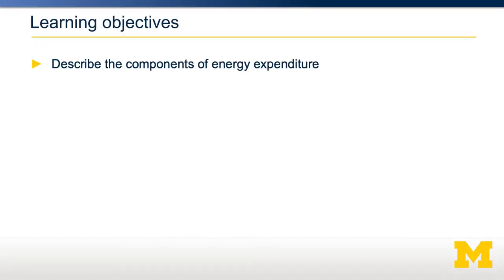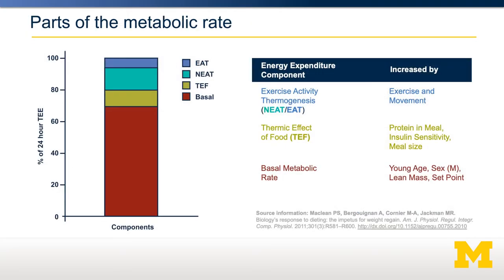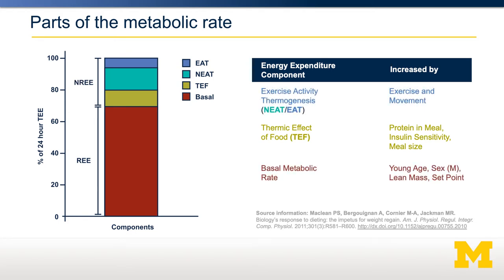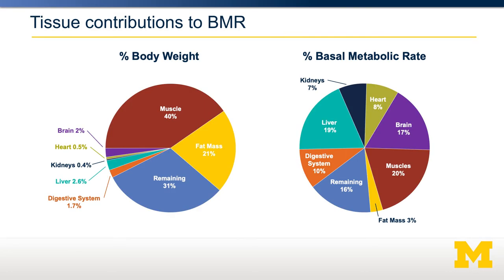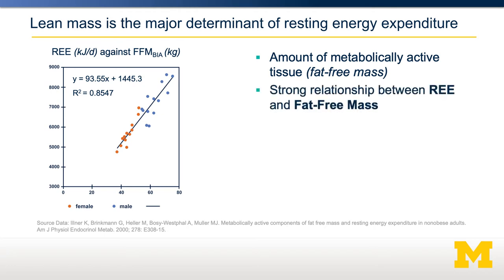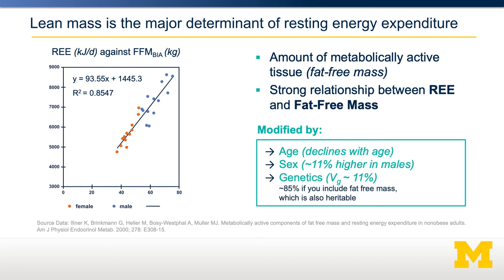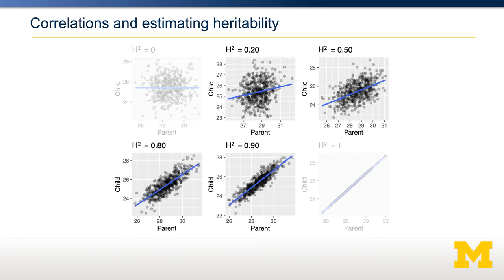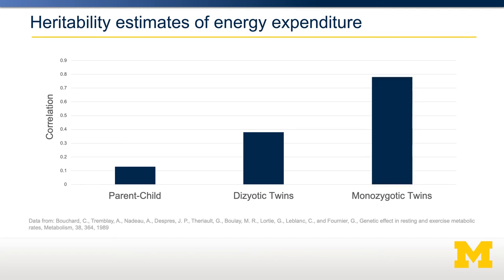Energy Expenditure Components - Part 1